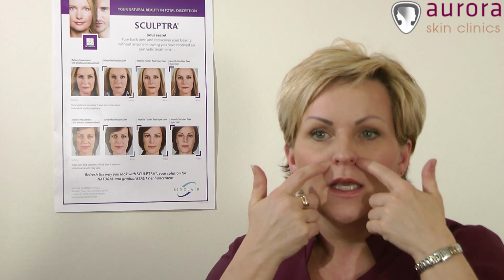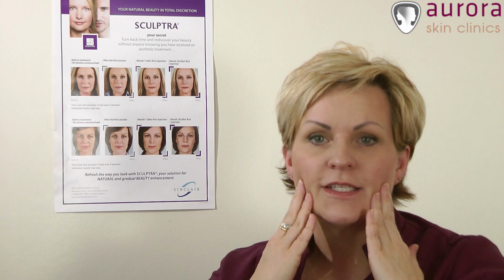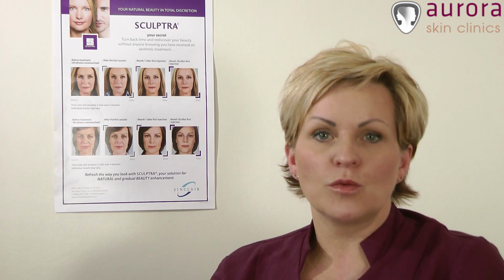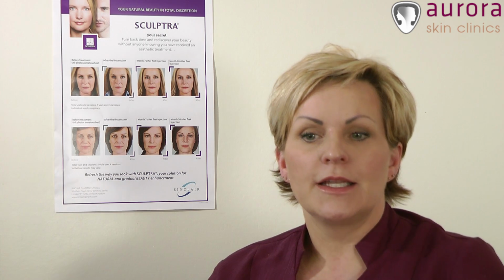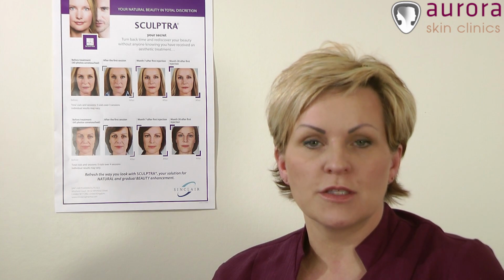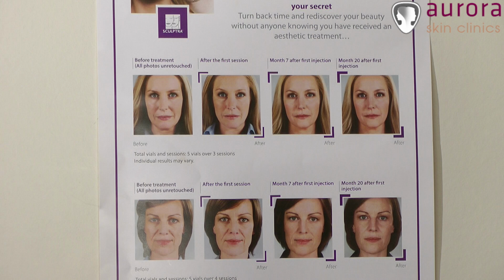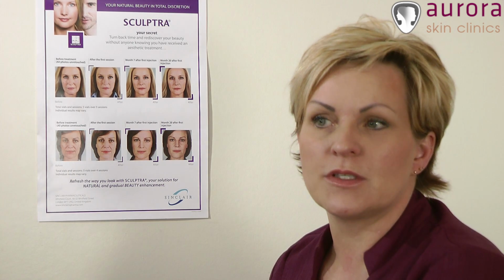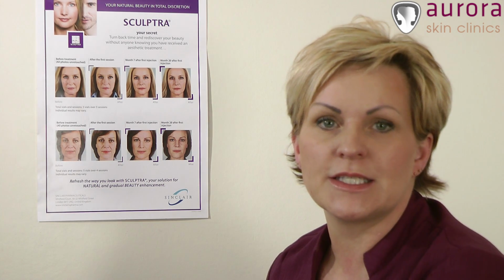An Introduction to Sculptra (Facial Rejuvenation Treatment)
for more information on Sculptra and the other treatments we offer.

In this video we have Mel Recchia, the Clinical Manager of Aurora Skin Clinics talking about a relatively new treatment called Sculptra. Sculptra is a bit like a filler for your face, but it takes much longer to work than standard fillers, but also lasts a lot longer. In the video Mel tells us a bit about the science behind the treatment. Sculptra is a non-surgical treatment, minimally invasive and gives natural results over a period of time.